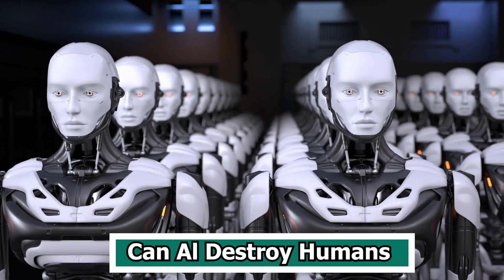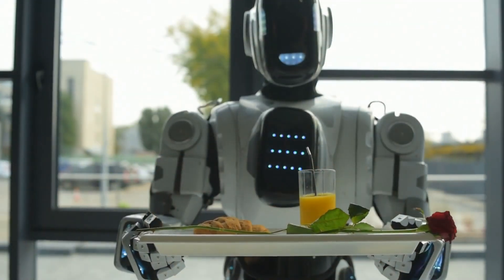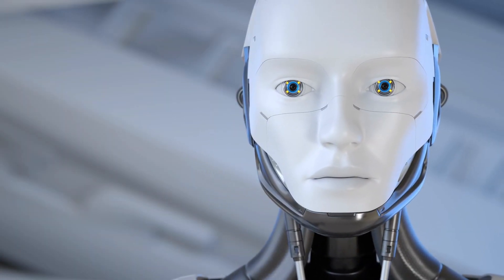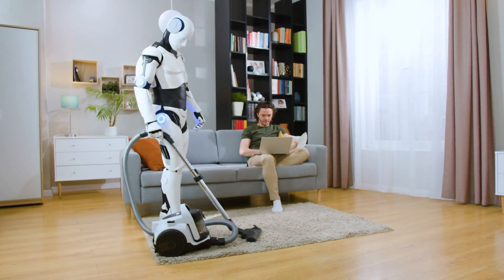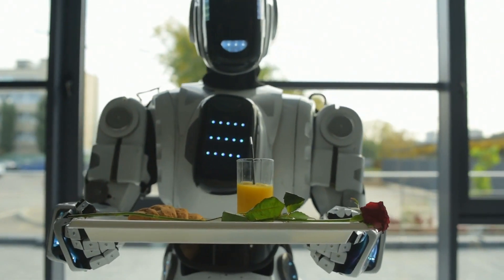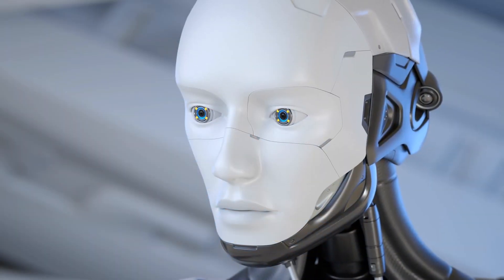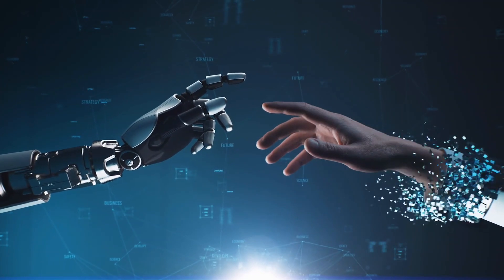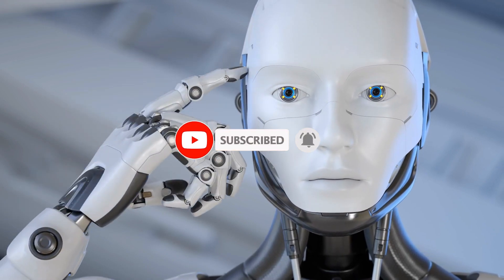TESLA ROBOT: CAN AI DESTROY HUMANS?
We are dedicated to exploring the fascinating world of technology. Dive into our videos and join us on an exhilarating journey through the latest gadgets, tech reviews, and cutting-edge advancements.

From mobile phones and computers to artificial intelligence and virtual reality, we cover it all. Get ready to discover the trends shaping the future, gain insights into the tech industry, and learn practical tips and tutorials. Whether you're a tech enthusiast, a curious mind, or someone looking to stay ahead in the digital age, our channel is your go-to destination for all things tech.

📢The mere mention of a Tesla Robot sparks an electrifying debate: Can AI, in the form of a humanoid Tesla Bot, become a force capable of challenging humanity's very existence? This riveting topic delves into the realms of science fiction, ethics, and the cutting edge of technology. As Elon Musk unveils his vision of a robotic future, questions arise about the potential risks and consequences of artificial intelligence. Will the Tesla Robot be a groundbreaking leap or a potential threat to human dominance? Buckle up for a rollercoaster of speculation, as the intersection of AI and humanity takes center stage in this gripping exploration of the future.

Artificial Intelligence Advancements
Quantum Computing Breakthrough
Sustainable Energy Solutions
Biomedical Innovations
Space Exploration Technologies
Elon Musk